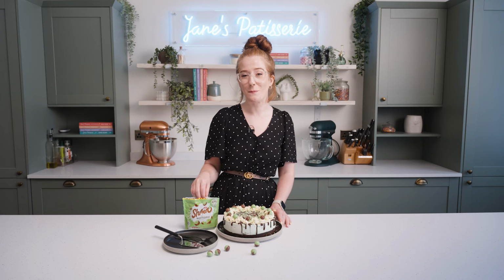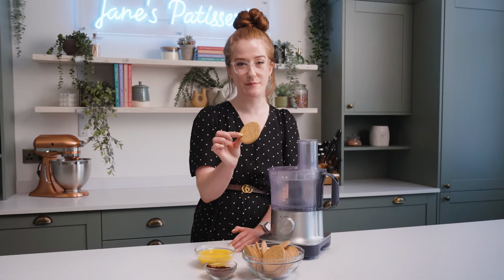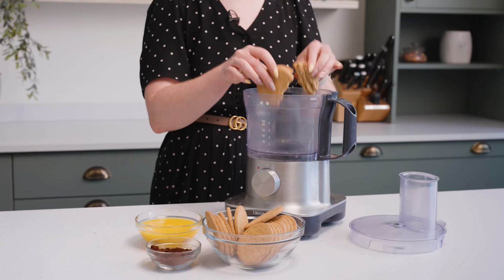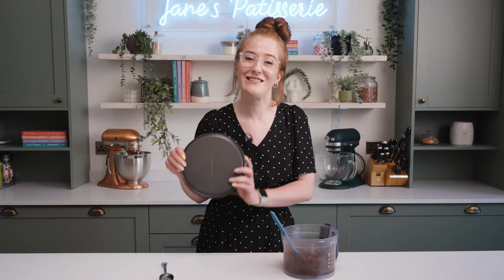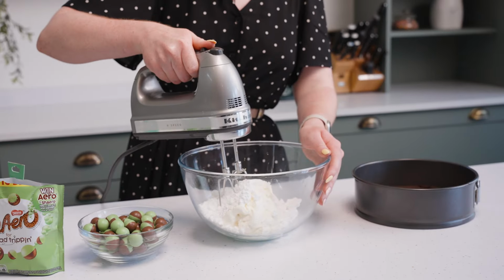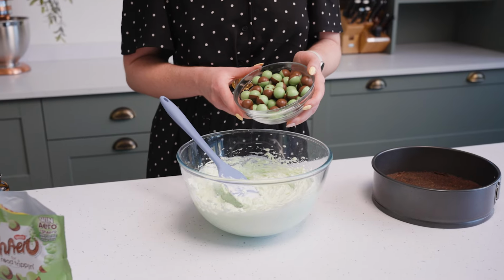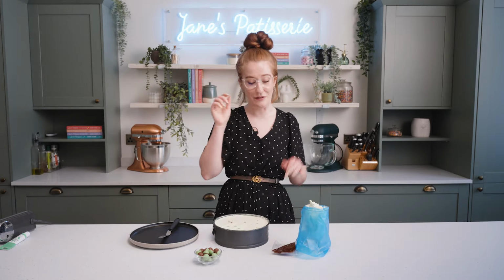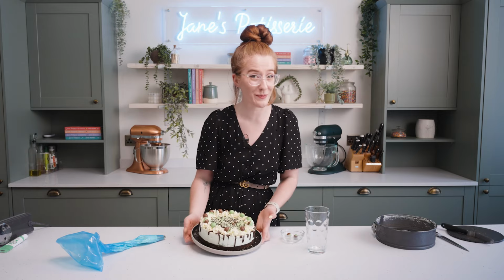Mint Aero Cheesecake Recipe | Jane’s Patisserie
No-bake mint aero cheesecake anyone?! 💚😍

This cheesecake is by far one of my FAVOURITE flavours of cheesecake and I am utterly obsessed… and I know so many of you adore it too 🤤 It’s the perfect no-bake dessert that is SO easy to make!

✨Recipe✨
■ 300g biscuits
Filling
■ 500g full-fat cream cheese
■ 125g icing sugar
■ 1-2tsps peppermint extract
■ 300ml double cream
■ 200g mint aero
■ Green food colouring
Decoration
■ 150ml double cream
■ 2tbsps icing sugar
■ Mint aero
■ Melted chocolate

Springform cake tin
Piping tip
Large piping bags
Small piping bags
Angled spatula
KitchenAid hand whisk
Larger weighing bowls
Medium weighing bowls
Small weighing bowls
Little weighing bowls
Tiny weighing bowls

My first book - smarturl.it/JanesPatisserie
My second book - smarturl.it/JPcelebrate
My third book - smarturl.it/JPEveryday
My fourth book - smarturl.it/JPEasyFavourites

Jane x